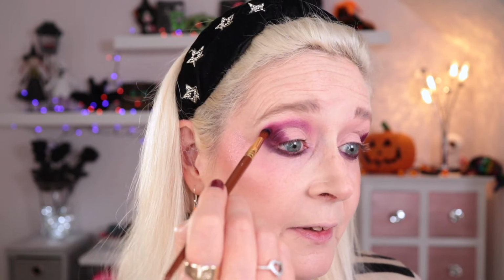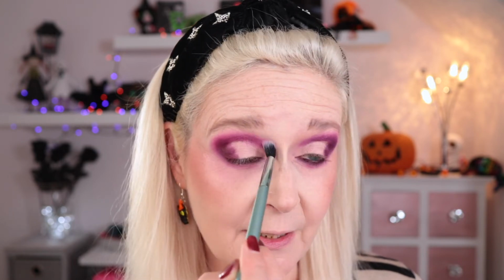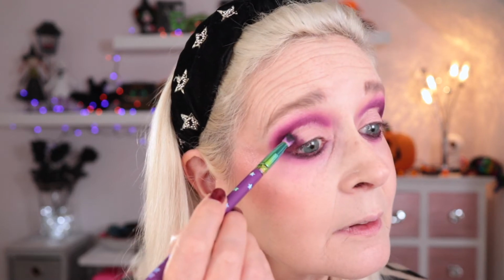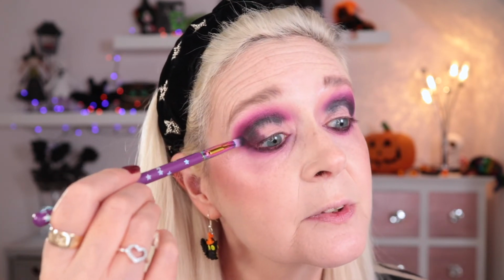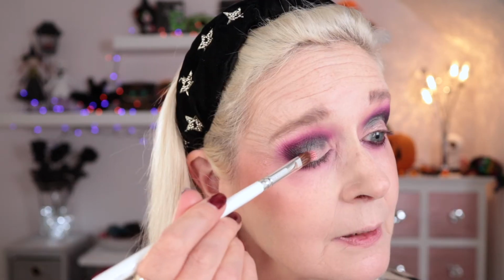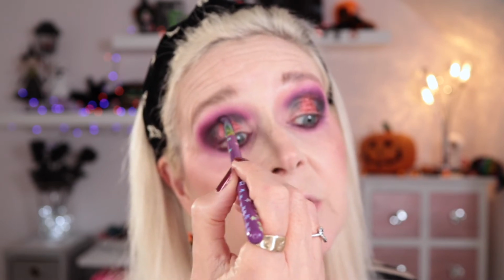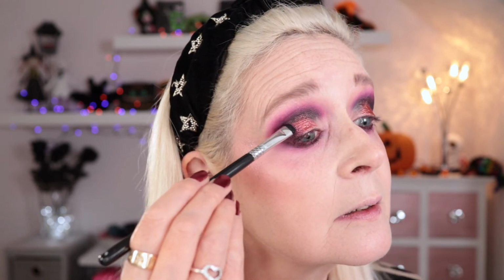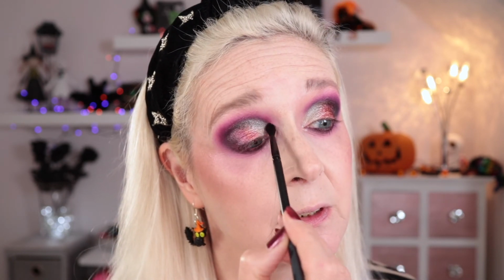ColourPop Hocus Pocus GATHER ROUND SISTERS🧙‍♀️ | Burgundy Smokey Look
Hi Guys - Today's video is my first look with the ColourPop Hocus Pocus Gather Round Sisters palette. I wanted to see how deep and smokey we could go with this one. I hope it inspires you to pick up the palette and create some looks with it. I think its my favourite palette from ColourPop!

🖤 My Makeup:
No7 Beautifully Matte Light foundation in Calico
Revolution Conceal & Hydrate Concealer in C3
KVD LockIt Setting Powder in Translucent
LunaTick Cosmetics Labs Contour Book 1
Linda Hallberg Infinity - Fornax & Cigar (brows)
Sigma Eyeshadow Base in Persuade
Nabla Cupid's Arrow Stylo No.3
Hourglass Ambient Lighting Blush in At Night
Melt Digital Dust Highlight in Pink Moon
ColourPop x Disney Hocus Pocus Gather Round Sisters palette
ColourPop x Safiya Nygaard Lux Lipstick in Fred

🖤 Filming Gear:
2x Neewer 480 LED Panels with softboxes (front)
1x Neewer 660 LED Panel (background)
iMovie
Pic Monkey